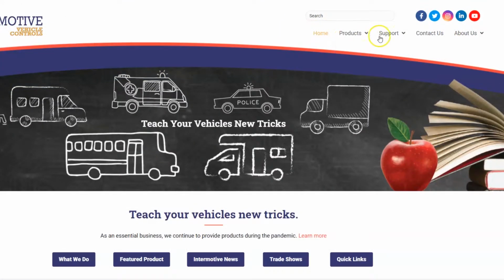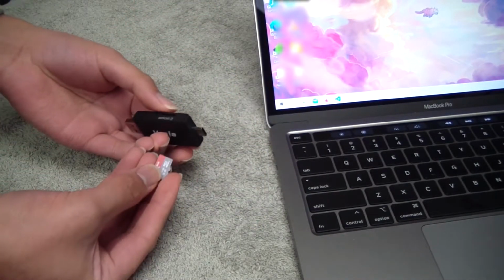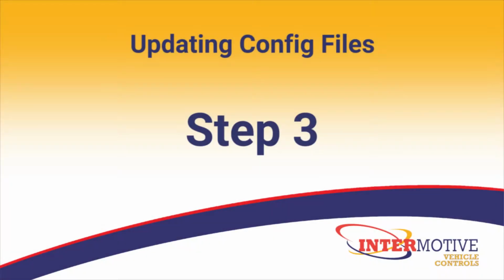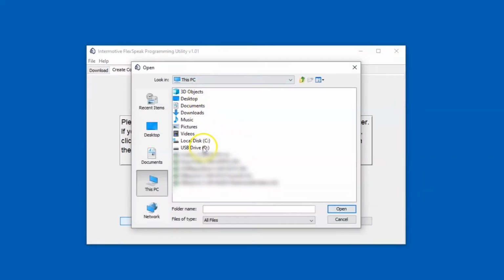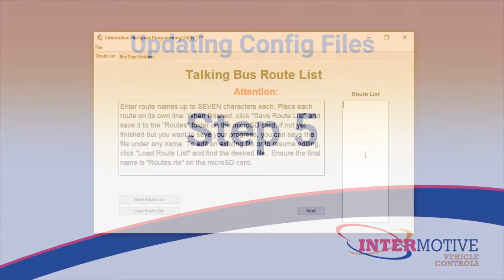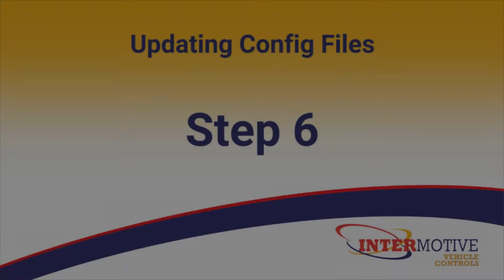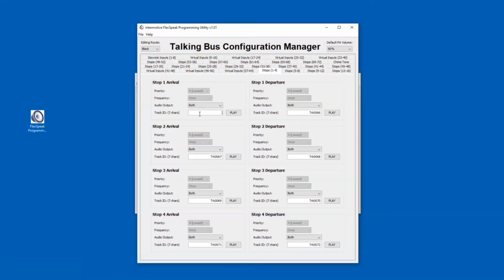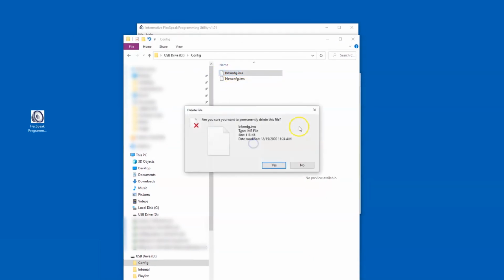FlexSpeak ADA Talking Bus: Updating Config Files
This is a step-by-step tutorial on how to update configuration files for the FlexSpeak ADA Talking Bus system. Further details are listed in the instructions